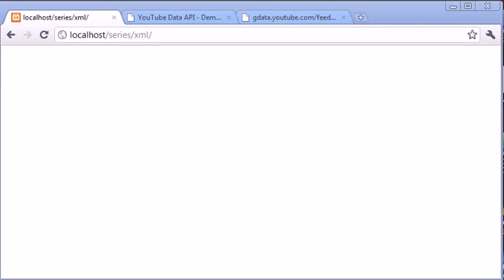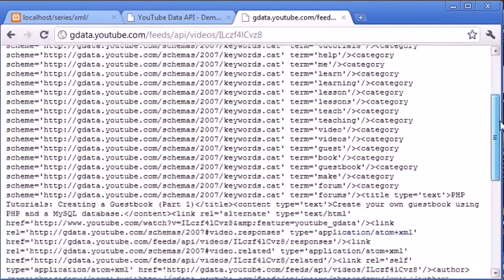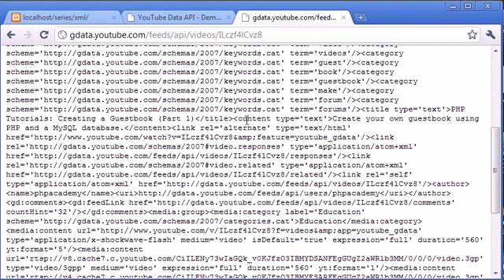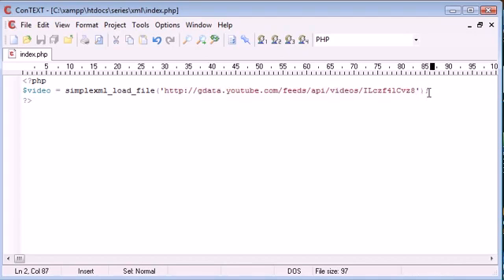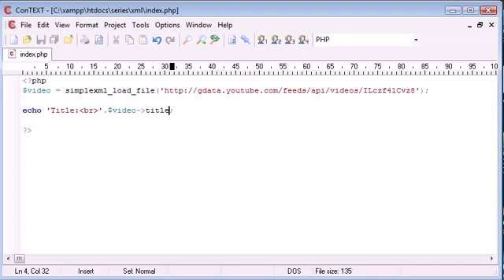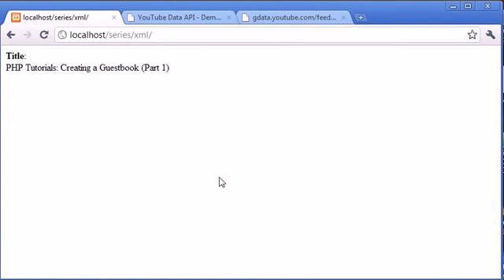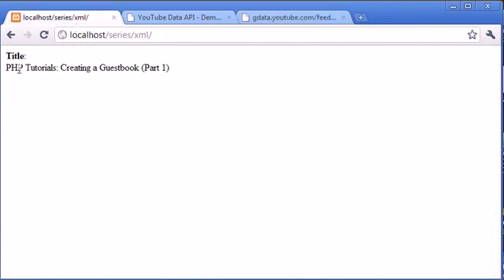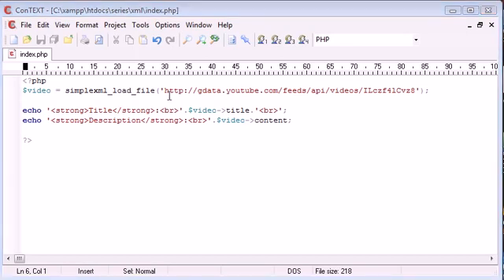Beginner PHP Tutorial 107 A YouTube XML Example